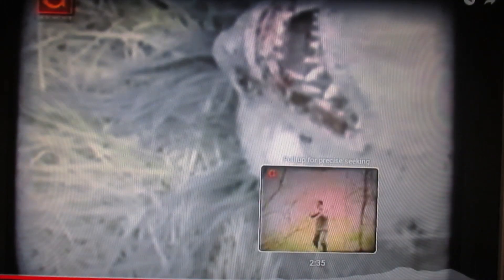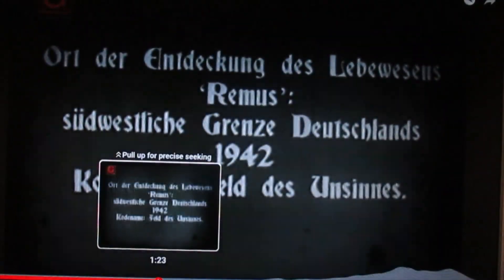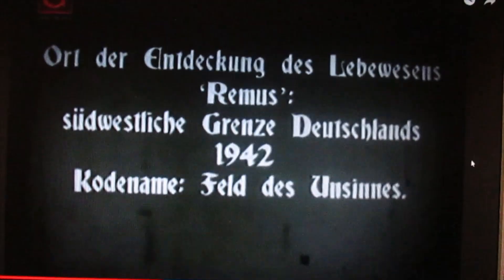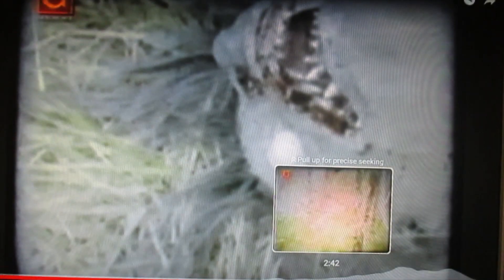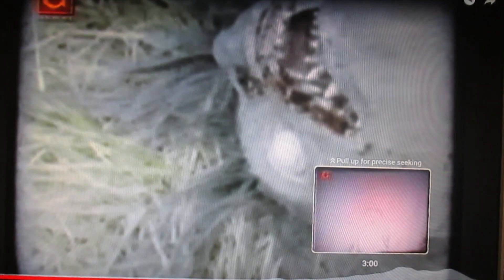Old Footage - 1942 Shows REAL FEMALE WEREWOLF ( lycanthrope ) !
Crazy Old Archive Footage Shows A Female Lycanthrope - WEREWOLF ! Or Is it a Dog Man Species Known as Cynocephali - a race of People with Human Bodies But Canine Shaped Heads !?